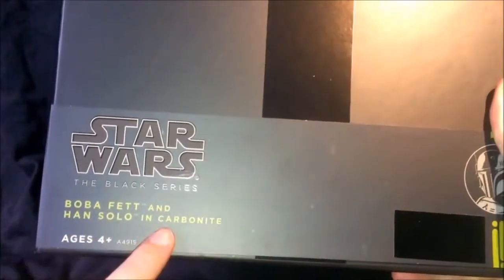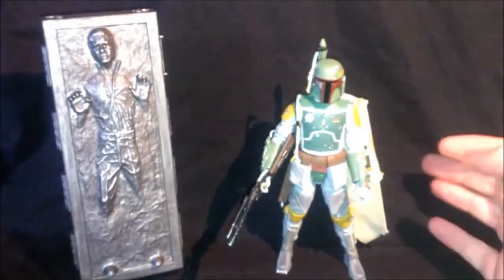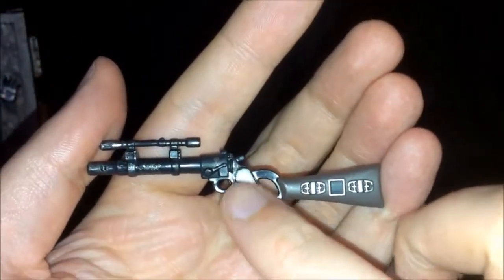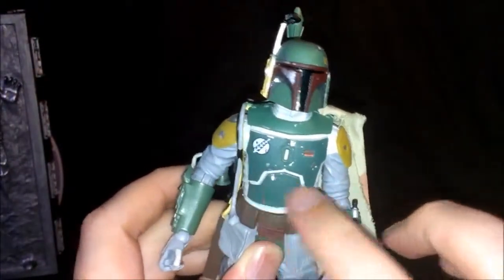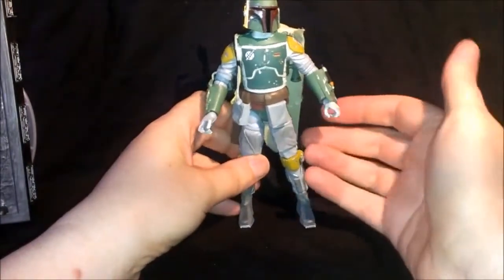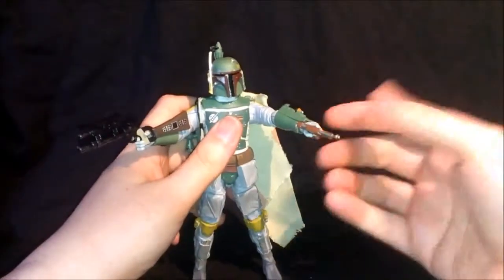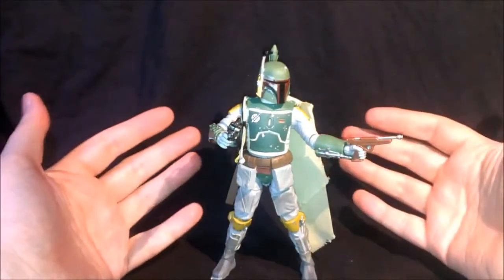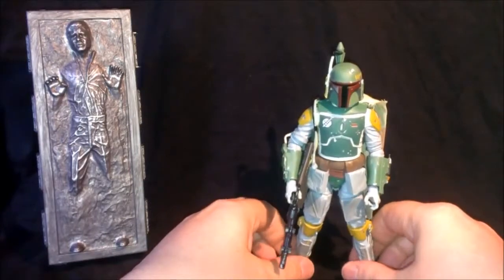Star Wars Celebration Europe Exclusive Black Series Boba Fett & Han Solo Review (english)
for forums, news, reviews and many more! (only in german)